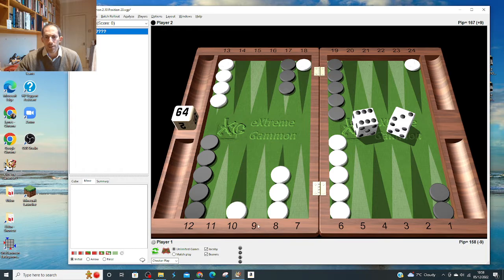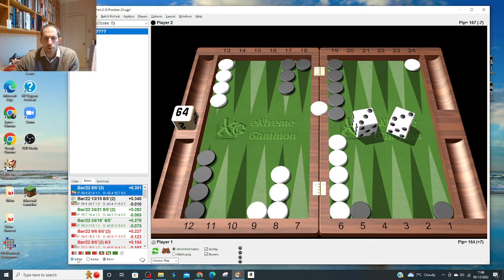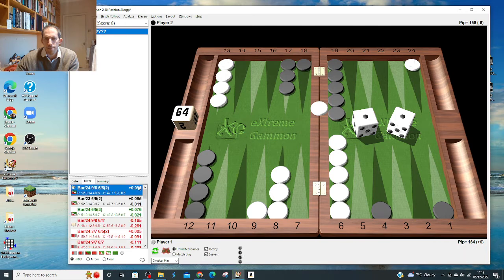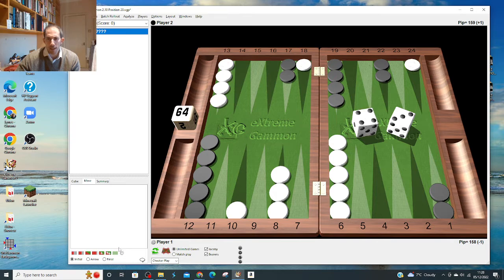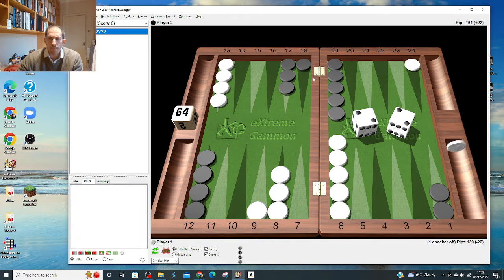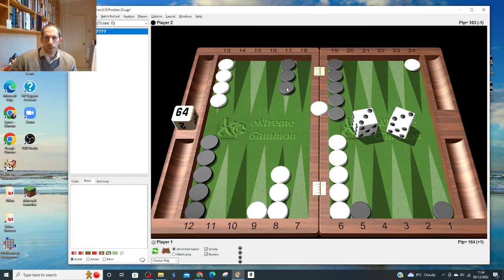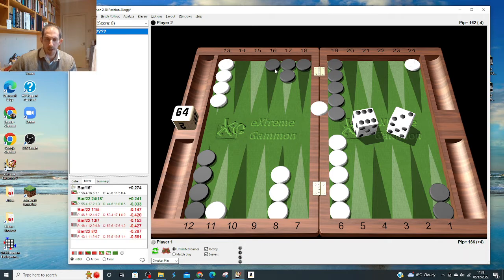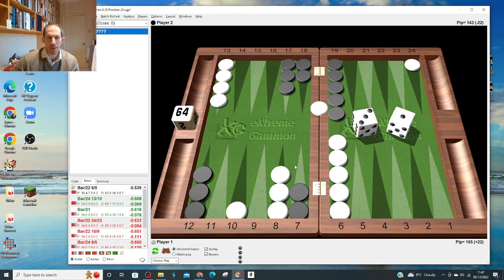Backgammon: 3rd roll after we split to opponent's bar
Many straightforward/forced plays after we start by splitting to opponent's bar with a 6-2, 6-3 or 6-4, but many tough tricky plays worth having a look at too. I haven't managed to create all that many rules here but worth flicking though the decisions yourself as a quiz or to memorize.